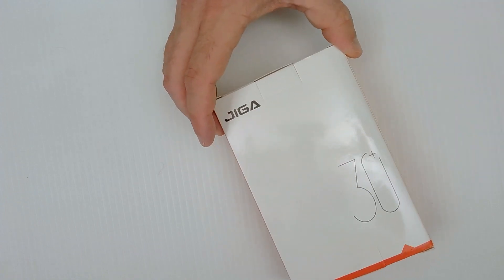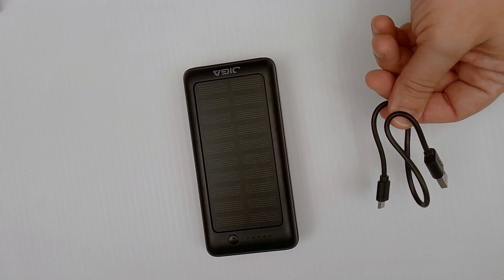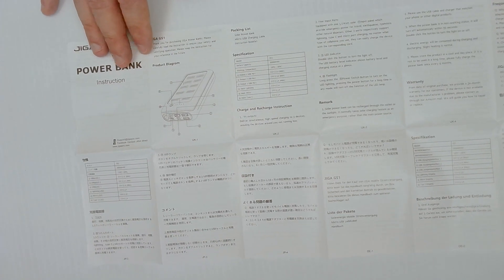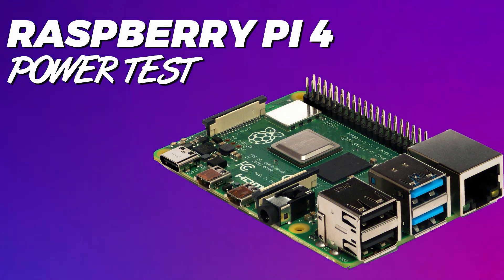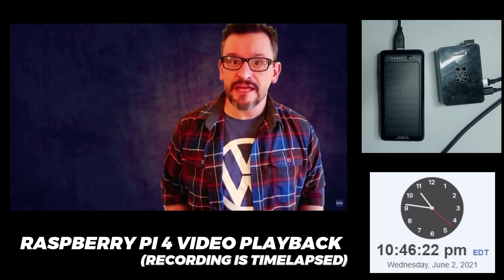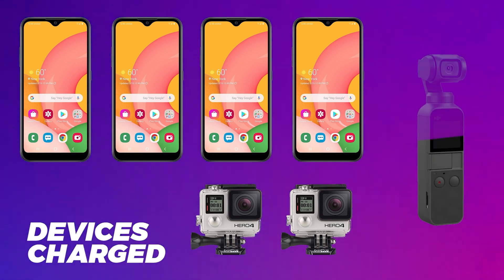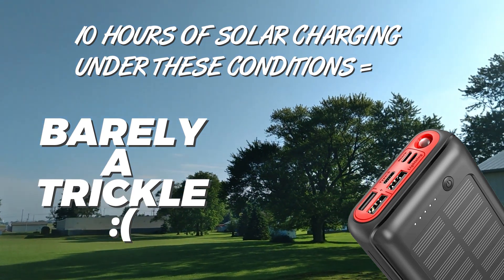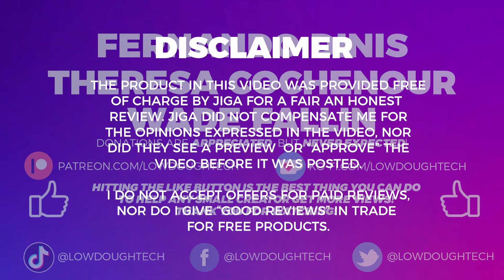A Great Source of Battery Power for Raspberry Pi! Among other things...(Tech Review)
0:00 Unboxing/overview
2:41 Raspberry Pi Test
4:06 Devices Charged
4:44 Recharge time, Solar overview